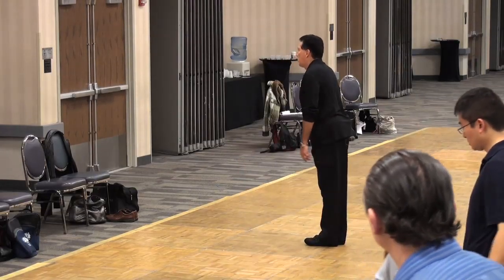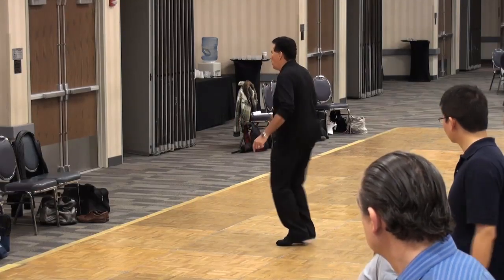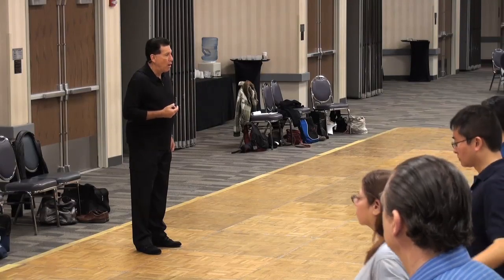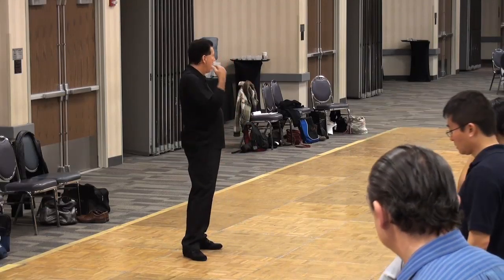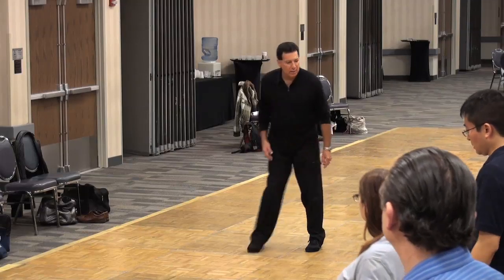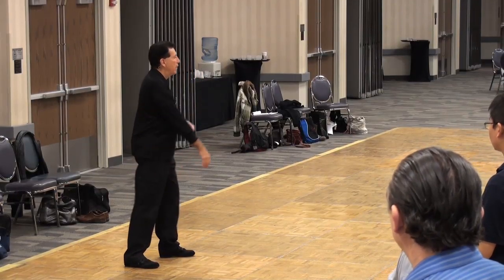Tribute to Ron Montez - Ron Montez Rhythm lecture at the 2011 Ohio Star Ball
A segment from the Ron Montez Rhythm lecture at the 2011 Ohio Star Ball